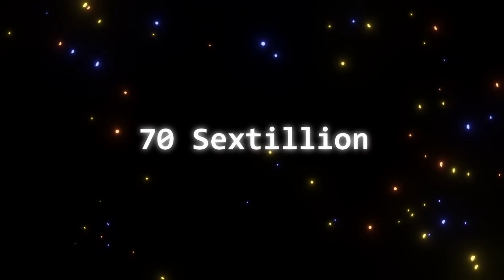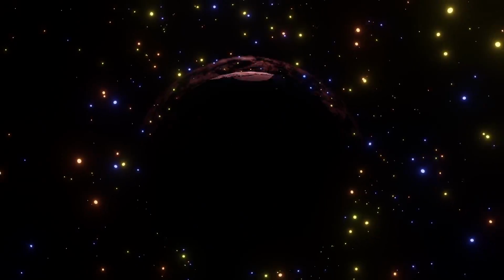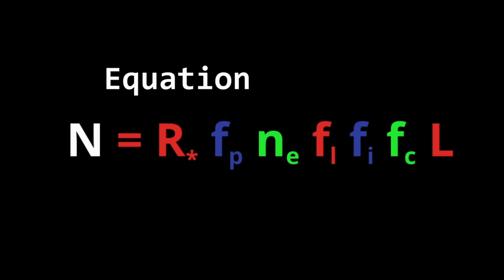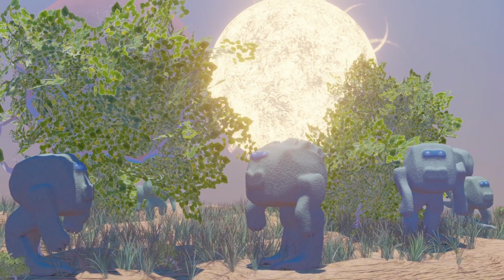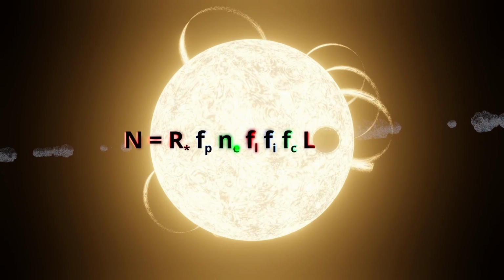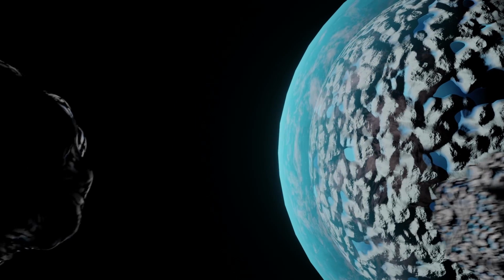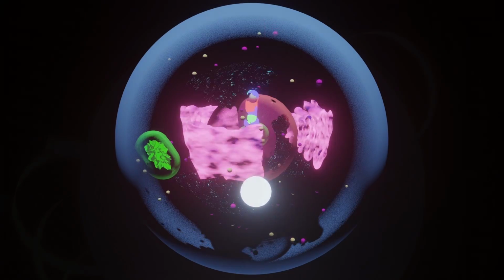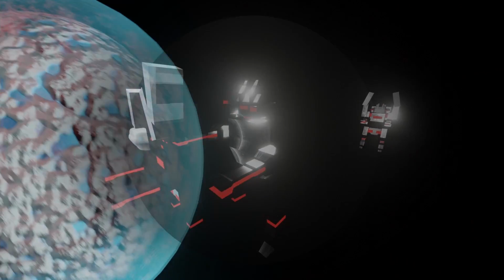Are we alone in the universe?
Is there life out there in the vast cosmos? Join me in this brief explainer of the Fermi Paradox

All sounds recorded by me playing with random objects

Sources:
Carigi, L. (2014). Drake Equation. In R. Amils, M. Gargaud, J. Cernicharo Quintanilla, H. J. Cleaves, W. M. Irvine, D. Pinti, & M. Viso (Eds.), Encyclopedia of Astrobiology (pp. 1–2). Springer Berlin Heidelberg.

Edwards, K. J., & Gaber, M. M. (2014). Astronomy, Galaxies and Stars: An Overview. In K. J. Edwards & M. M. Gaber (Eds.), Astronomy and Big Data: A Data Clustering Approach to Identifying Uncertain Galaxy Morphology (pp. 10). Springer International Publishing.

Prantzos, N. (2014). Fermi Paradox. In R. Amils, M. Gargaud, J. Cernicharo Quintanilla, H. J. Cleaves, W. M. Irvine, D. Pinti, & M. Viso (Eds.), Encyclopedia of Astrobiology (pp. 1–2). Springer Berlin Heidelberg.

Schulze-Makuch, D., & Bains, W. (2017). The Great Filter and the Fermi Paradox. In D. Schulze-Makuch & W. Bains (Eds.), The Cosmic Zoo: Complex Life on Many Worlds (pp. 201–206). Springer International Publishing.

What Does the Milky Way Weigh? Hubble and Gaia Investigate. (n.d.). HubbleSite.Org. Retrieved May 21, 2021,

sun stars galaxies planets moons asteroids gimp ableton live cinematic graphics aliens extraterrestrials drake equation existentialism music